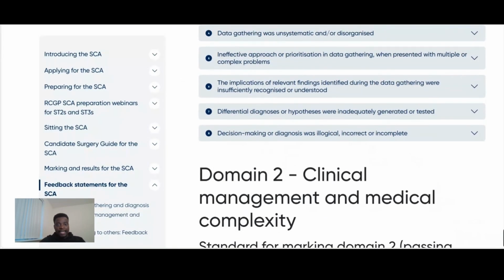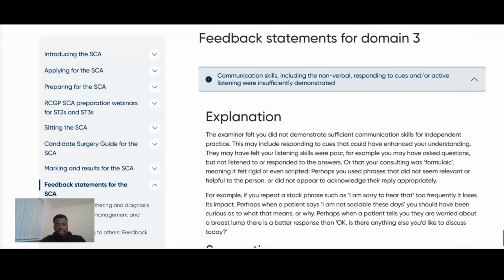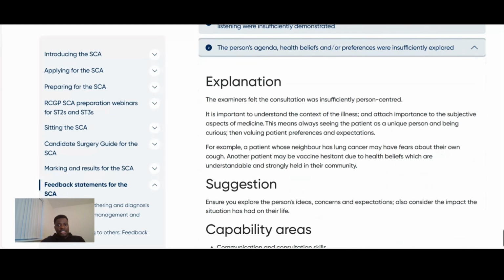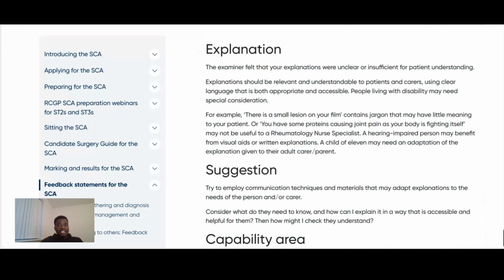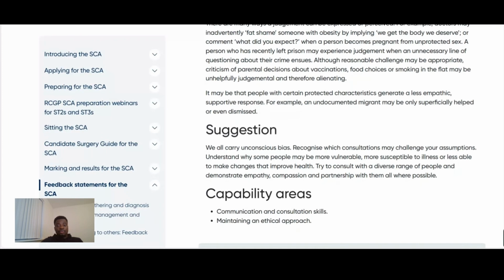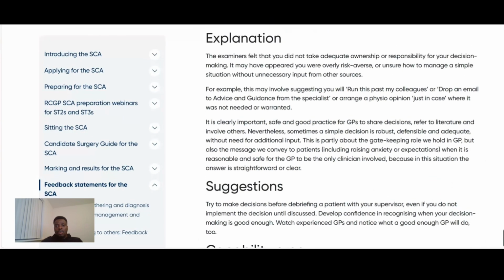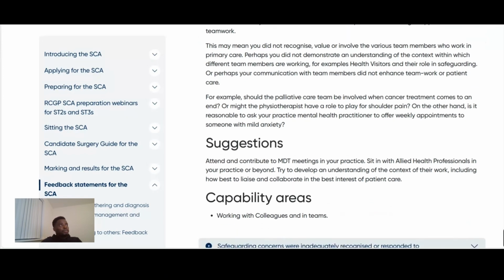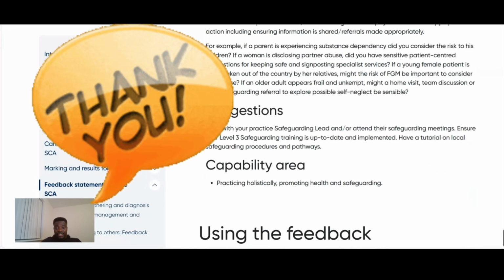Making sense of your examiner’s feedback: Relating to others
Interpersonal skills(now called relating to others) remains a problem area for many, including most IMGs. It is a test of how efficiently the doctor conducts their consultation. It is about how much they carry the patient along. Contrary to popular assumption, It isn’t a test of how nice the doctor is.

In this video, I have explained the elements of interpersonal skills that the examiners are expecting from you. I have also suggested action plans on dealing with each feedback statement. If you have written the SCA before and plan to re-attempt, please watch this video alongside your own result to enable you understand what needs to be done differently next time. If you are planning to write for the first time, it gives you a glimpse into what is expected of you. If you just want to improve your consultation, it provides you with important elements to begin to incorporate into your everyday consultation. Irrespective of who you are, it gives you something new to learn!